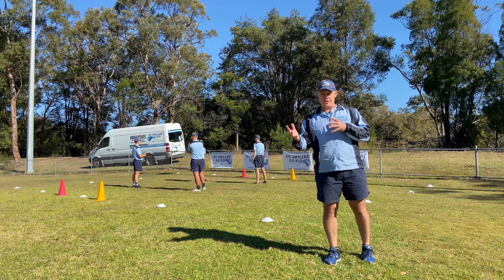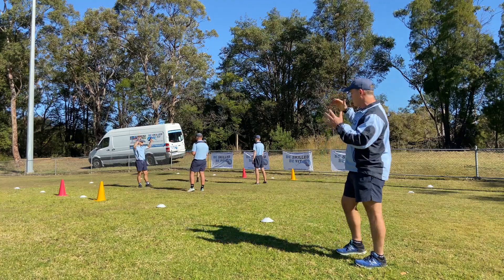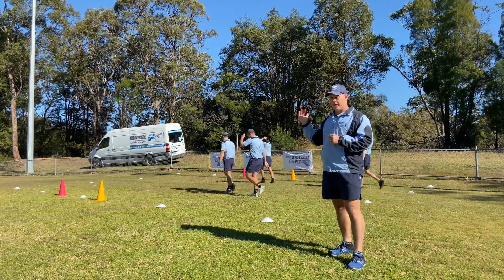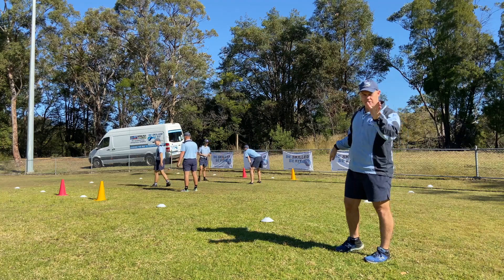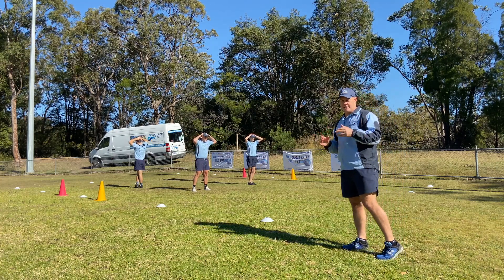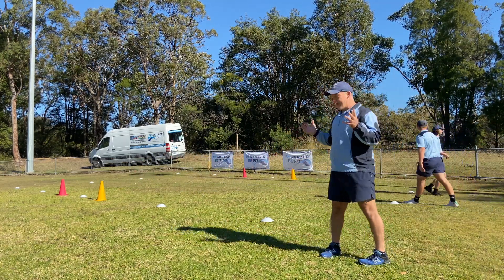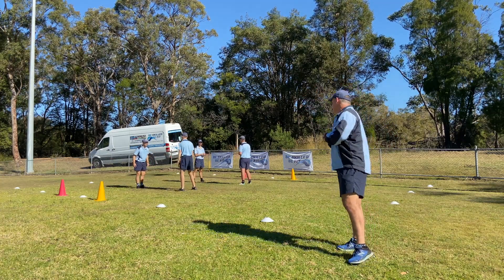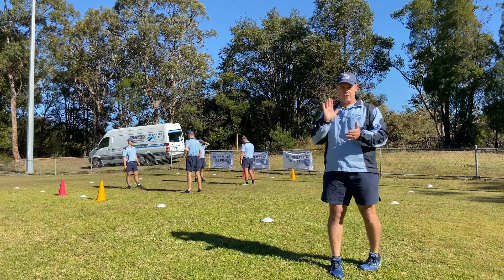Games Day - "Crows & Cranes"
We are so glad to see you here, join us for this weeks instalment of GAMES DAY.
For our game this week, we are going to play "Crows & Cranes".
Join us and play along as we equip you with ideas for yourself or your group !!!